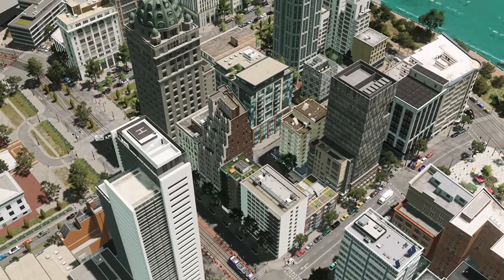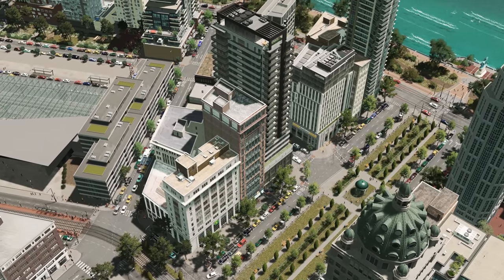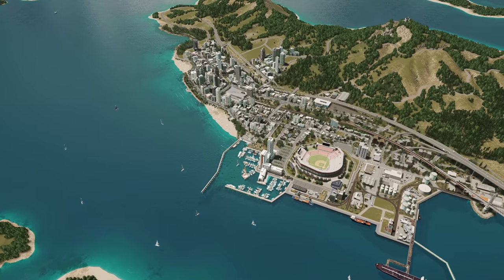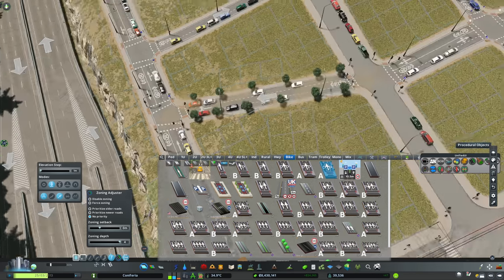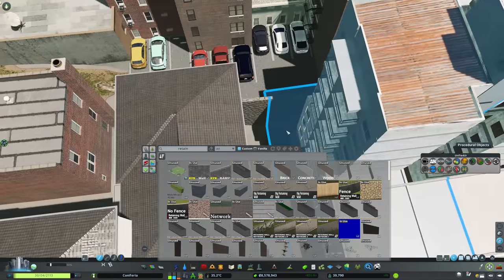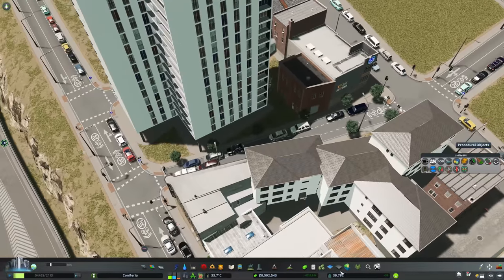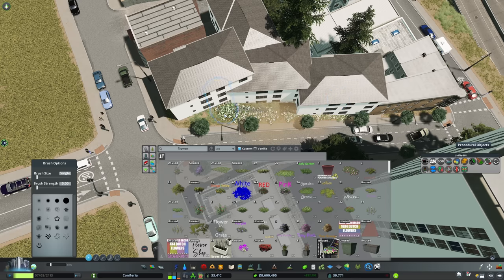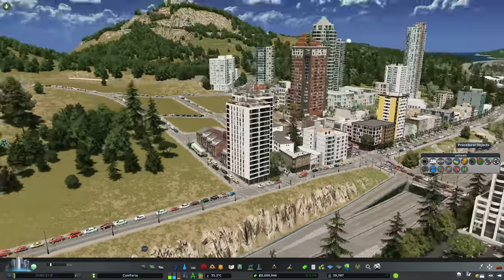I build the biggest City Expansion yet In Cities Skylines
In this episode we develop the biggest expansion to Coniferia yet, as we build the big hilly neighbourhood of Real Hills, which features a density transition from 5-6 story tenements, apartment blocks, to row houses, and finally two-story detached single-family houses! All the while covering the very interesting and unique story of how Real Hills originated as a result of the origin of neighboring Hillside.

- What's the rationale behind this project:
What happens if a washed-up-used-to-be-YouTuber gathers a bunch of "generic" looking assets (though mostly inspired by Australian / Canadian cityscapes) with the hopes of creating a Cities: Skylines region full of towns and cities that both look realistic and are inspired by Australia, New Zealand, Canada and the USA, while at the same time don't really replicate any one particular style? No idea, let's find out.

Join me in this Cities: Skylines modded gameplay / let's play / timelapse series as we expand the region, and build new infrastructure, highways, public transit, industrial pockets, NIMBY-neighbourhoods, sprawling suburbs and bustling downtowns. And of course, use tress excessively to cover up any imperfections!

Q & A:
Do you have a MOD/Asset list?
Step 3: Use Skyve profile feature to import the MOD collection.

Which map is this?
- Anahita Pass by Owl - although slightly modified

Which Theme and LUT are you using?
- Theme is Los Angeles by OWL, slightly mixed with Grass and Pavement textures from the NotSoRocky Hills theme by Khanador. LUT is Coastal by Ronyx69.

How do you place residential buildings so fast in suburbs/neighbourhoods?

Which visual MODS do you use?
- Here's the full list of enabled visual mods (I don't know if some of these cancel out others): Relight, Render IT!, Ultimate Level of Detail, Clouds & Fog Toggler, Daylight Classic, Adaptive Prop Visibility Distance, Softer Shadows, Ultimate Eyecandy, ShadowStrengthAdjuster, Sharp Textures, Sun Shafts, AD Cloud Enabler, Shadow Distance Fix, 8K AD Clouds Pack 01.

Which graphic settings does your game run?
- Everything is set to high, 1440p resolution.

Hardware specs?
- 3080, 32 GB ram, I5-12600KF.